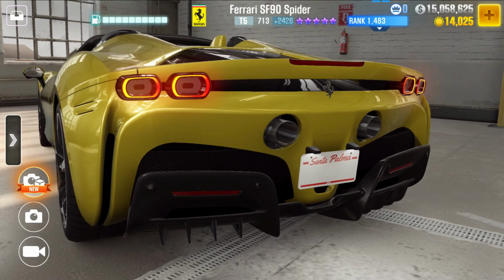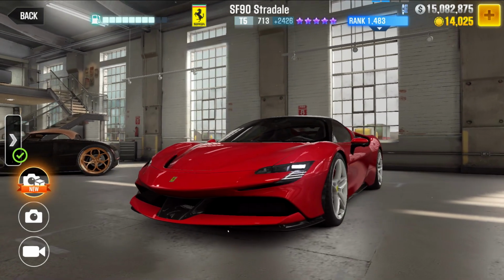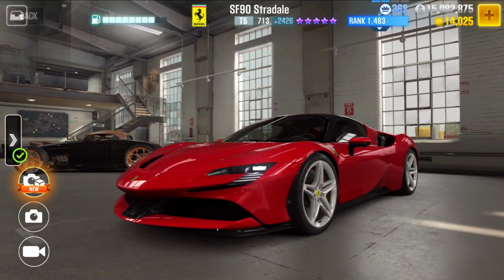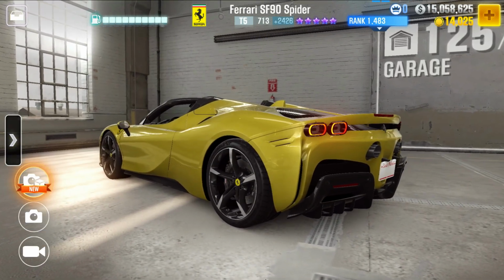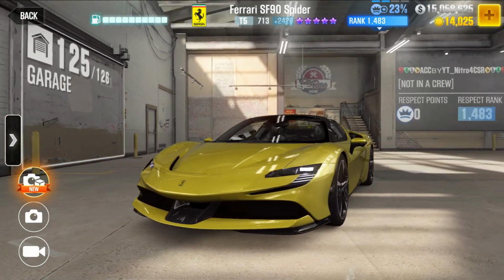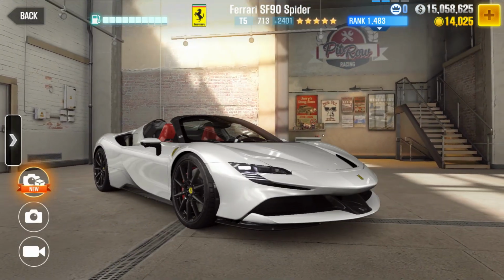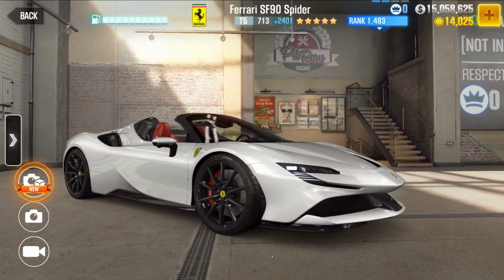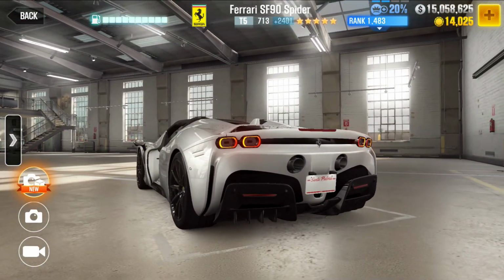CSR Racing 2 | Season 154 | SF90 Spider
► Season 154 (May 12, 2022 - May 26, 2022):
- S/M Car - Ferrari SF90 Spider
- PC Car - KTM X-Bow R
►Thanks For the support for being a member
- Jimmie R. K.
- Charley Thompson
0:00 Intro
0:06 Season Prize Car
1:01 Test Run For Season Car
1:43 Prestige Cup Car
1:56 Prestige Cup Rare Import Specs
►Thanks To:
 Nitro for the test account.
【ƬHᏋ ᏣᏒᏫᏊ】for the informations.